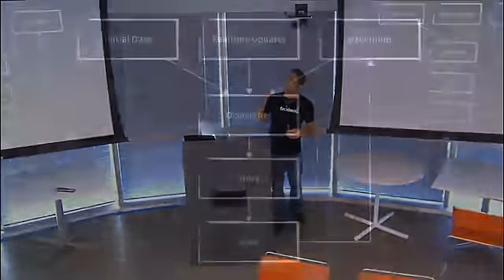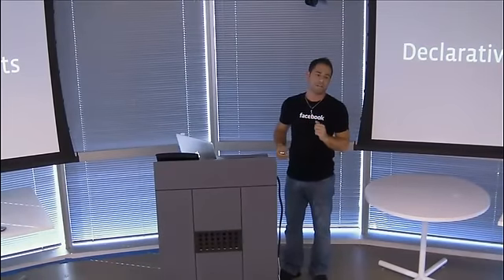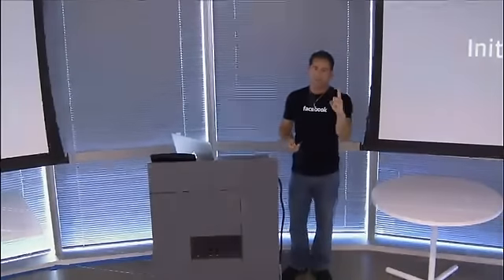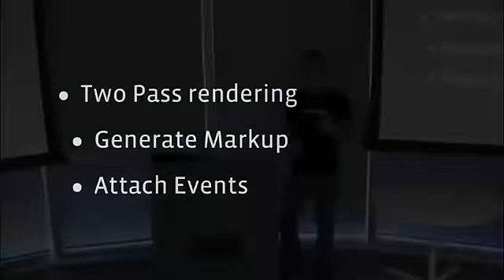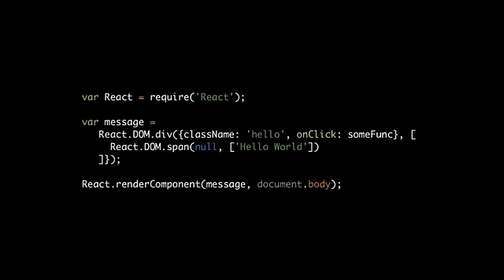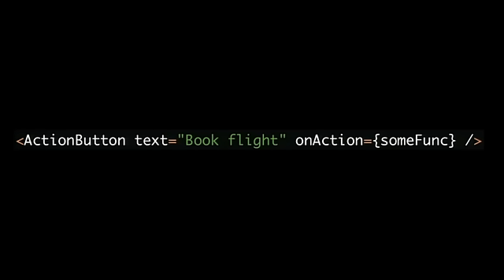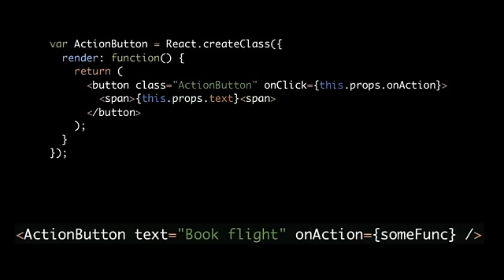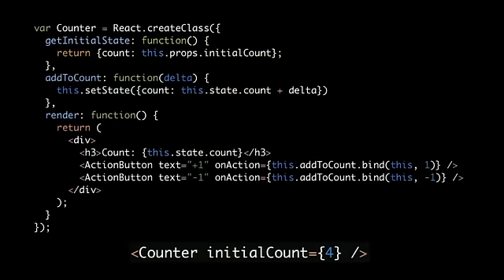Introduction to React.js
Tom Occhino and Jordan Walke spoke about React.js at Facebook Seattle.